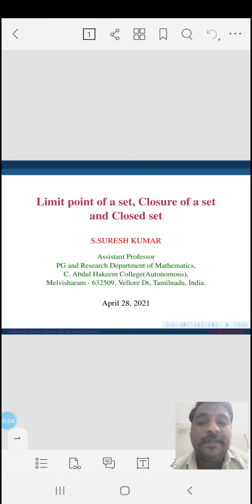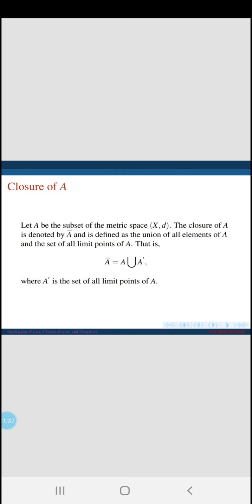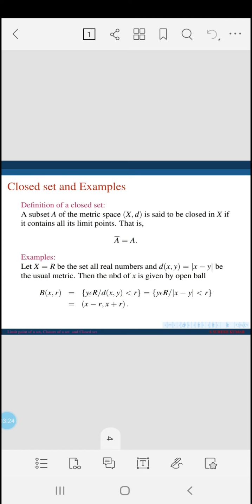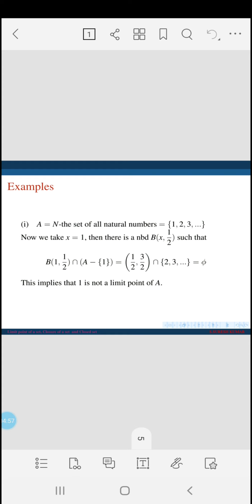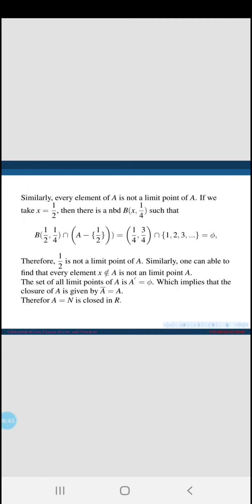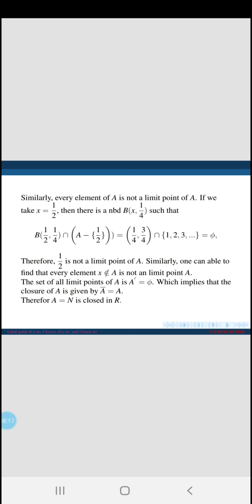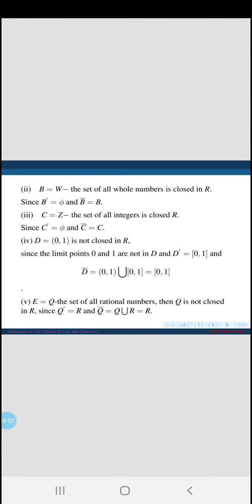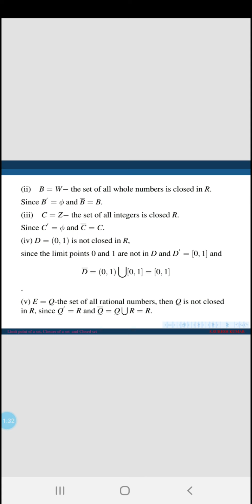Topology - Closed Sets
Paper: Topology
vid: SSK_ECont001
Topic: Closed Sets
Class: II M.Sc. Mathematics

by
Dr. S. Suresh Kumar
Assistant Professor
PG & Research Department of Mathematics